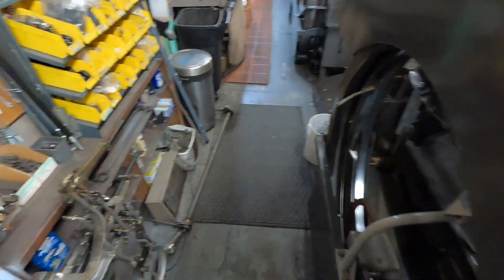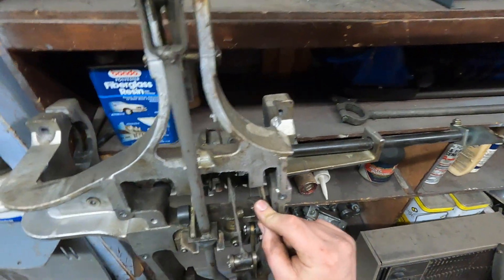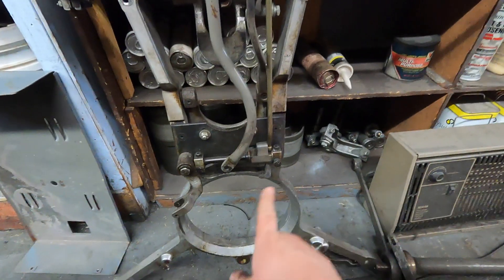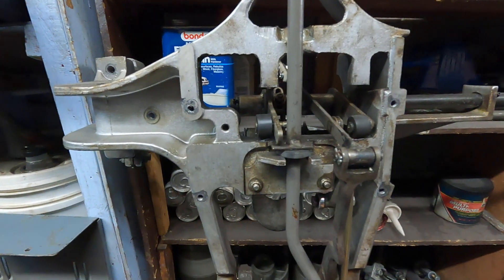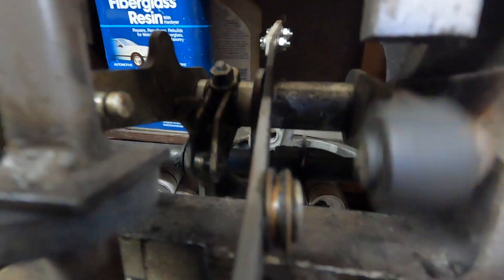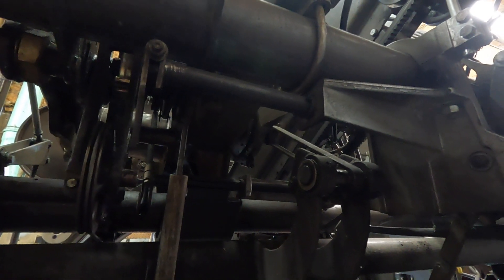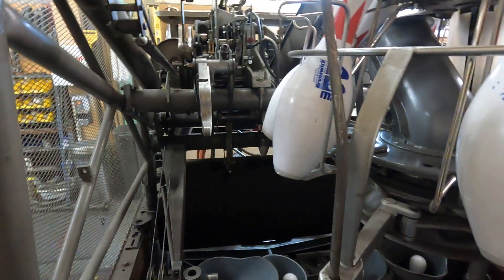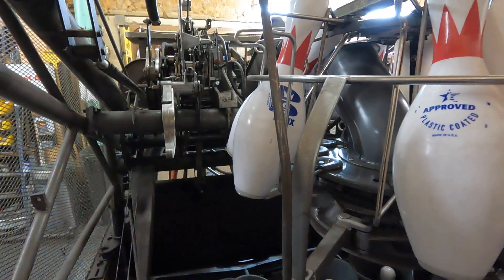Blocking Fingers - Brunswick Pinsetter Explained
Today I will be starting a new series explaining how the pinsetter works by your request only

Based in Western Colorado

I’m available for hire to travel to your center to help with any issues you may have